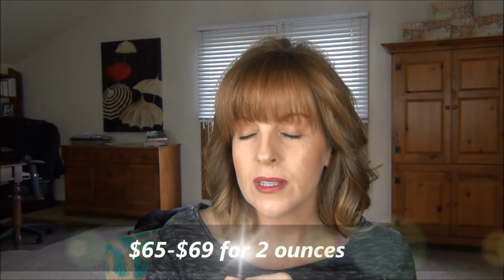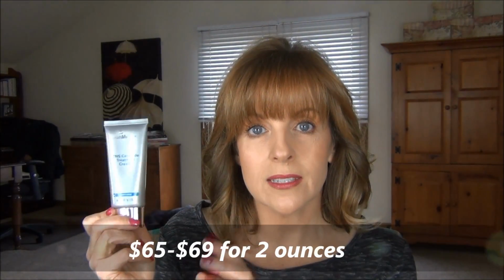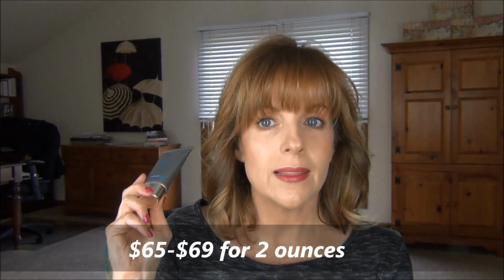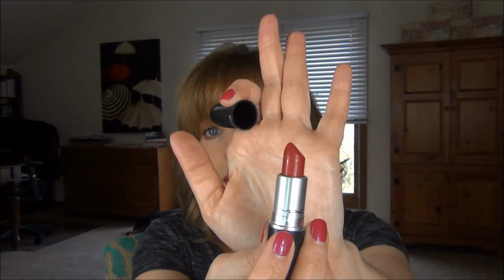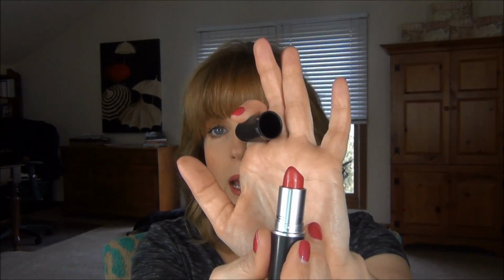February Beauty Favorites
-- MORE INFO BELOW --- PLEASE OPEN ME UP!

Brows: Kevyn Aucoin Precision Brow Pencil and Anastasia Clear Brow Gel